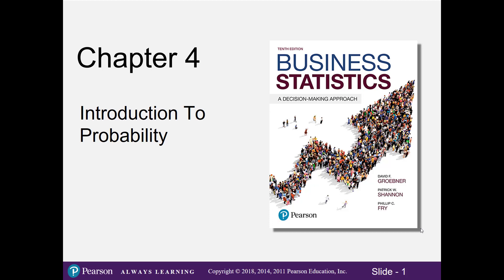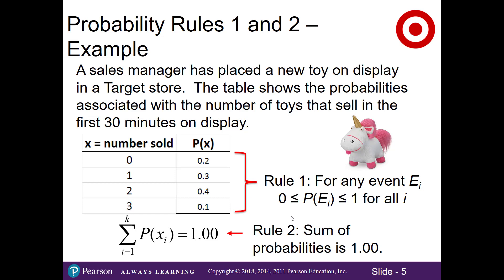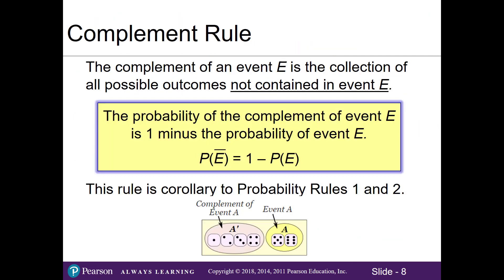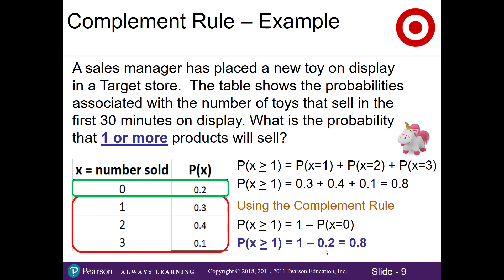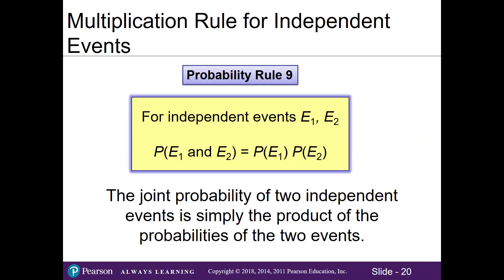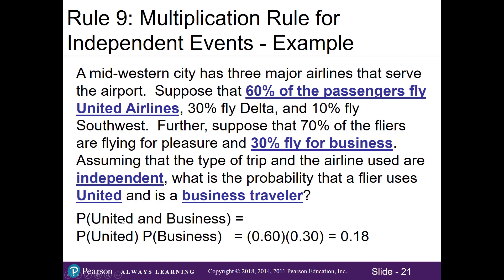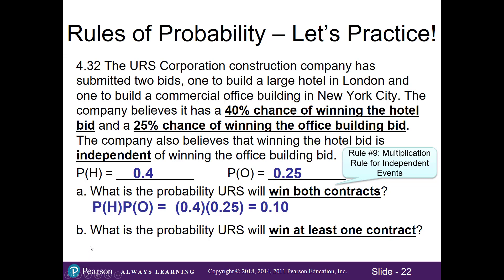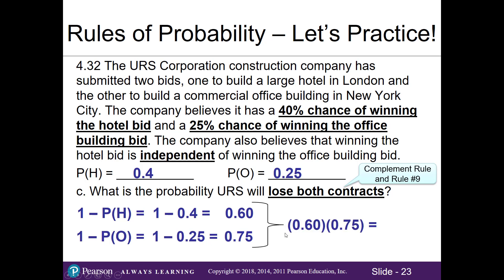4.2 The Rules of Probability